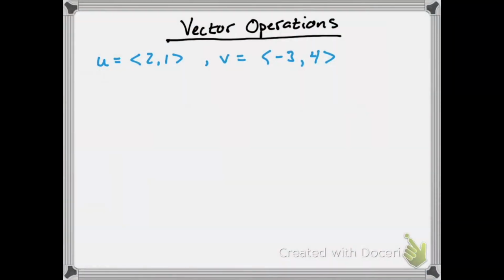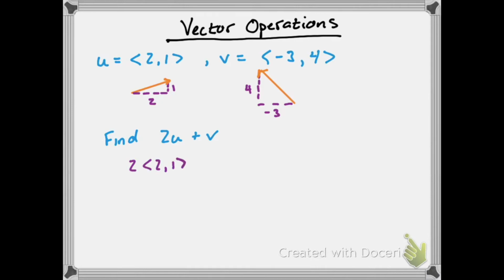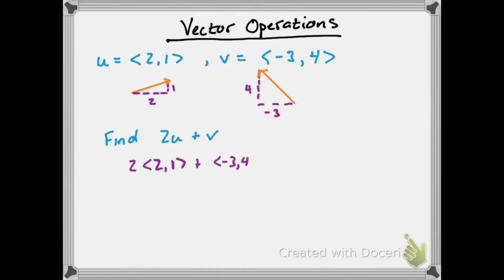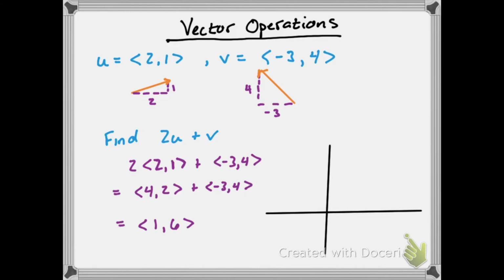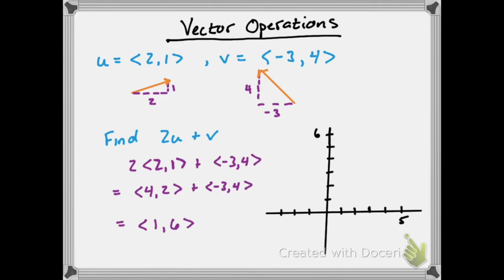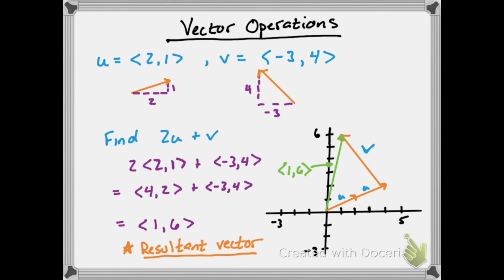1-Minute Math: Vector Operations